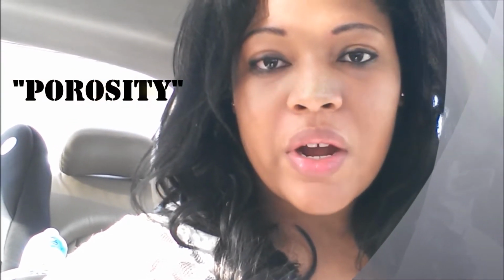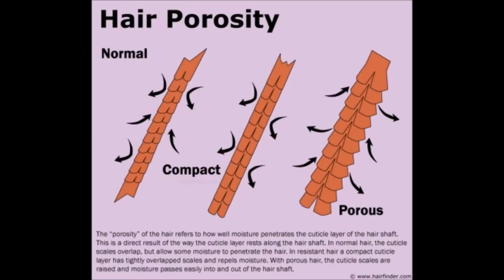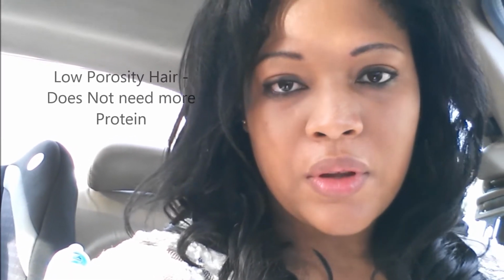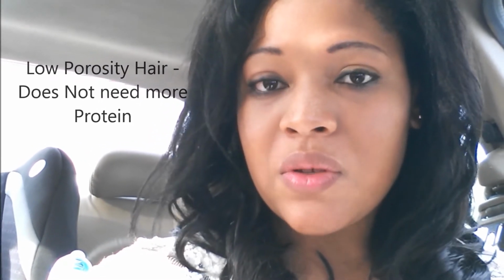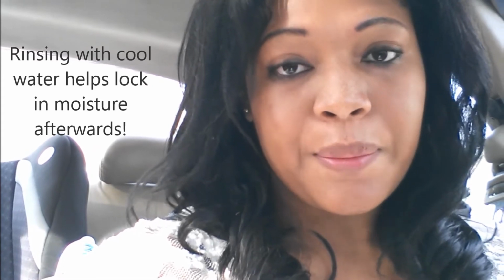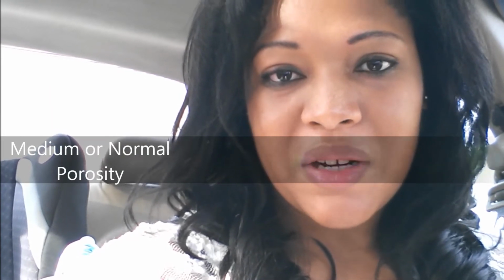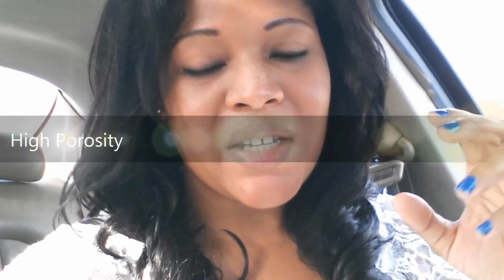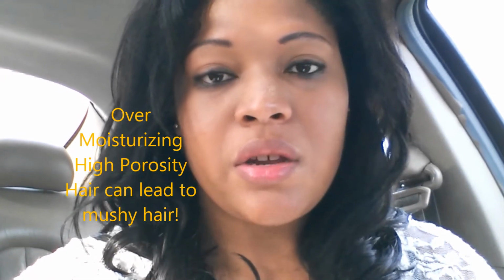Hair Porosity | Relaxed & Natural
Knowing you "Porosity" just might help you select products that will moisturize your hair,

Stay Blesses!

P L E A S E : S U B▲ S C R I B E :p